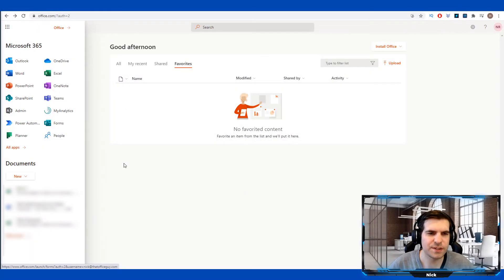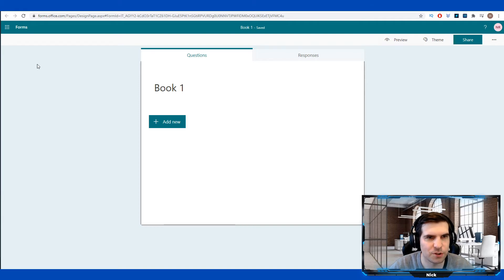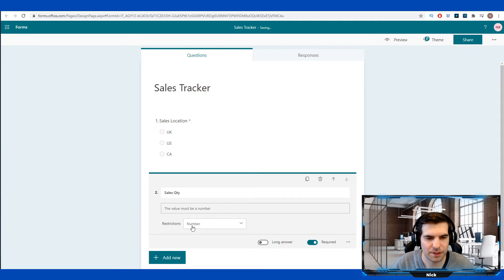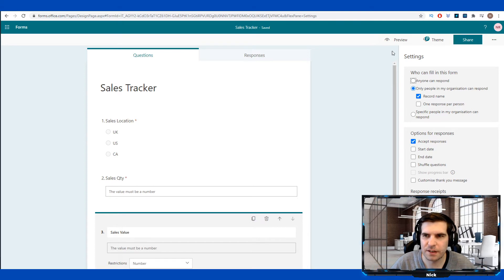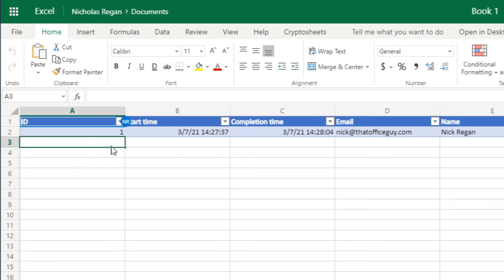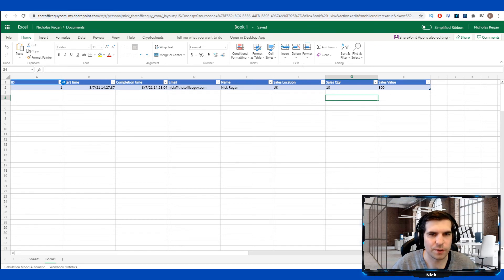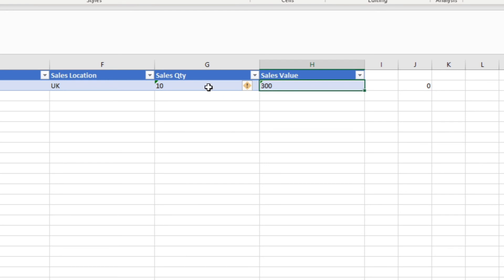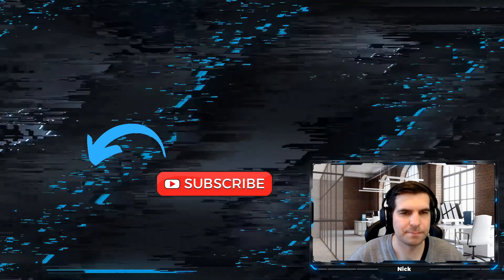Easy Excel Forms With No Need For VBA | Microsoft Excel Tutorial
The NEW Excel Forms are easy to set up and do not require VBA or any coding, even without the need for Excel. You no longer need to waste time manually gathering data, allow Microsoft Forms to automate it for you.

Let’s connect!